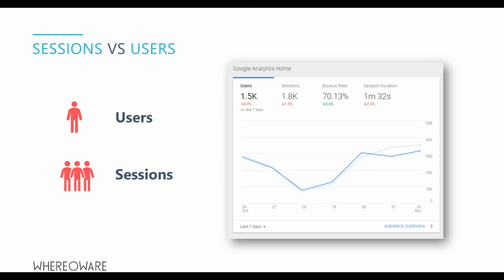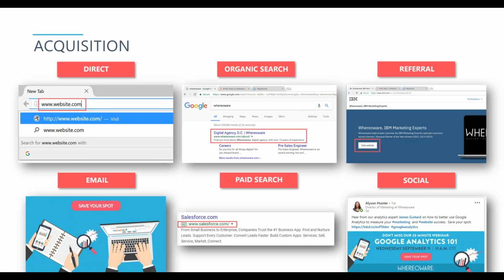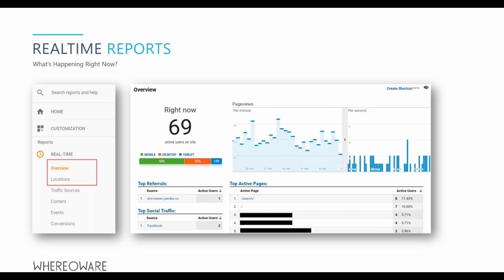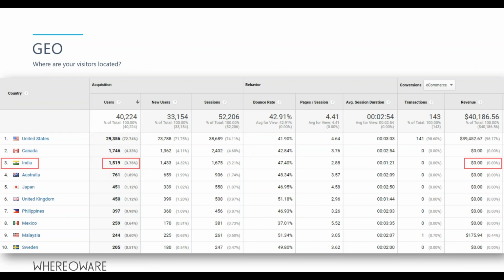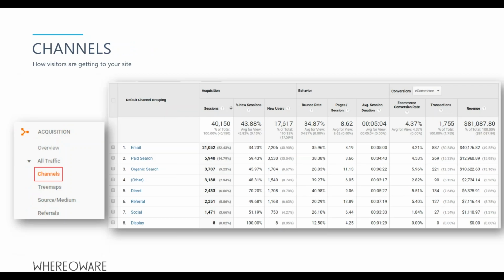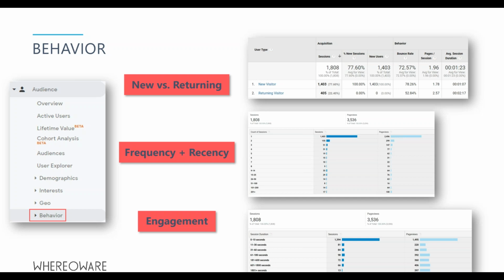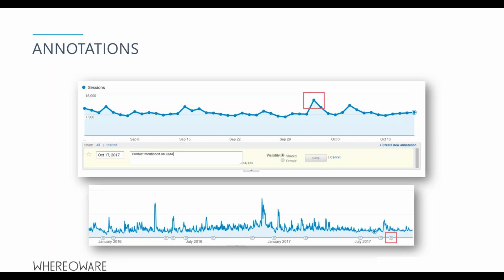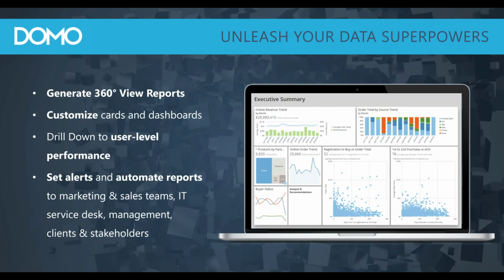20-Minute Webinar: Google Analytics 101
Watch our webinar for must-know terminology, actionable tips for maximizing your business data, and easy-to-use reports for harnessing the insights you need.